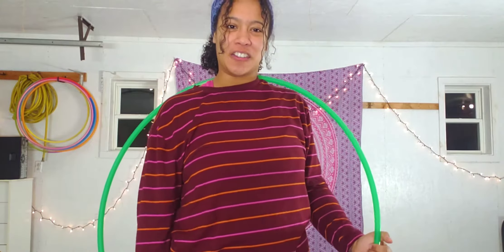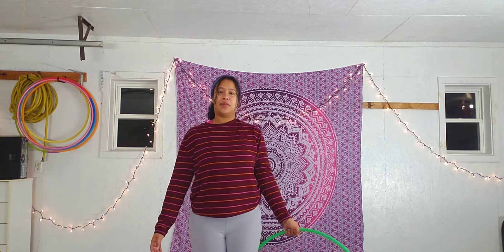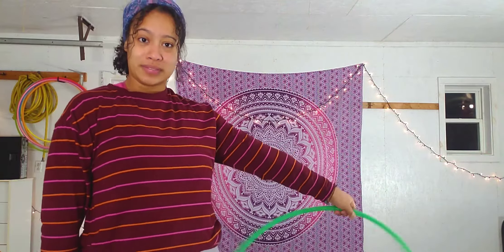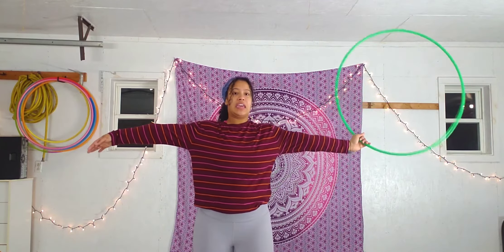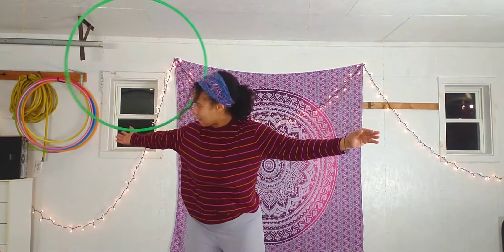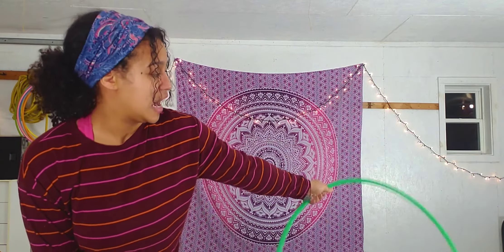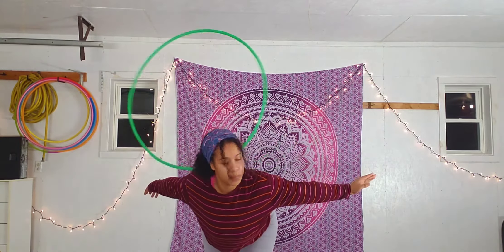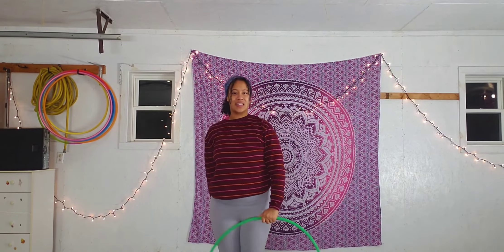"Chestrolls and Backrolls" Beginner Hula Hoop Tutorial Lesson #4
Are you an Absolute beginner with a hula hoop? Have no fear, because I've created a crash course for beginners! This is the fourth lesson in the playlist. In this video I'm covering Chest and Back Rolls